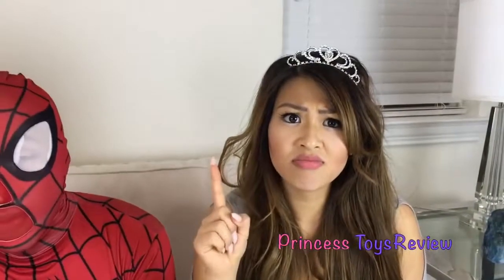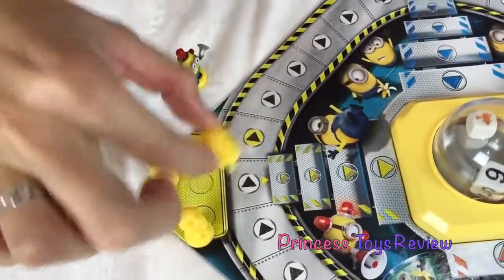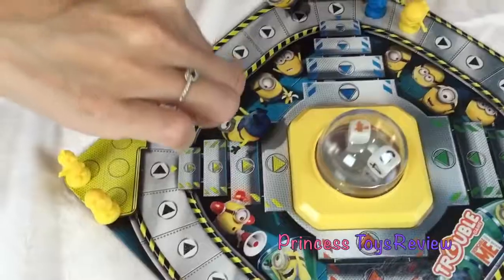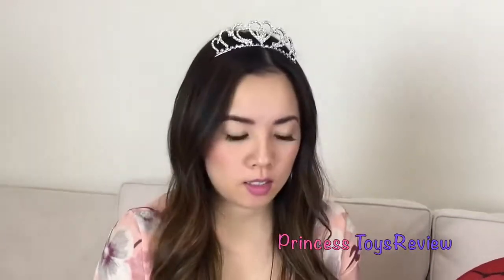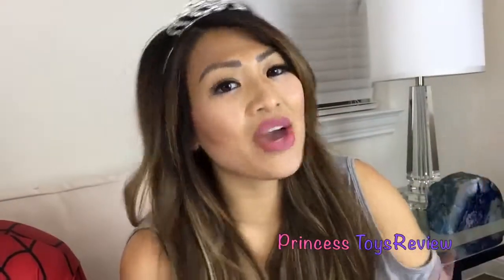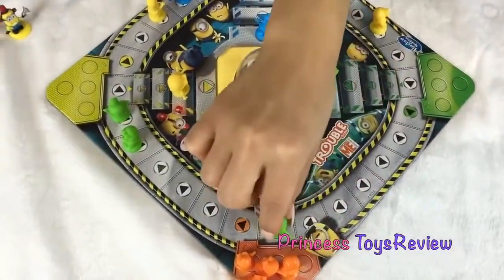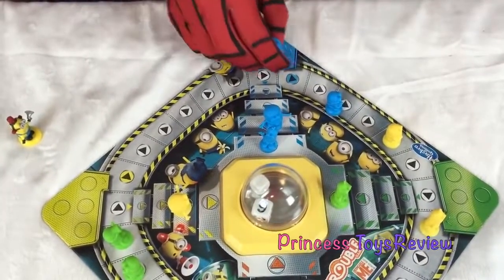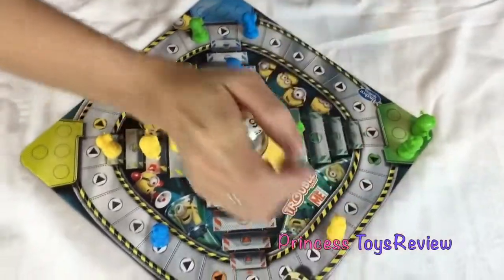Spiderman Plays TROUBLE Despicable Me Game Family Fun For Kids Disney Junior Doc Mcstuffins Egg Surp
this channel have 500+ videos kids friendly that have a specific method to quickly learn your kids

A
A Sailor Went To Sea,
A-Tisket,
A-Tasket,
A Wise Old Owl,
A You're Adorable,
ABC Song,
Aiken Drum,
Alice The Camel,
All That Pretty Horses,
Alphabet Song,
Animal Alphabet Song,
Animal Fair,
 The Apple On a Stick,
Apple Pie ABC,
Apple Pie ABC Short Version,
Baa Baa Black Sheep,
Baby Bumble Bee,
Betty Botter,
Billy Boy,
Bingo (B-I-N-G-O),
Blow Wind Blow,
Bobby Shaftoe's Gone To The Sea,
Brahms Lullaby,
Brother John,
Brush, Brush, Brush Your Teeth,
Brush-Your-Teeth-Song,
Bye Baby Bunting,
Cheeks of Rose,
Chubby Cheeks,
Cobbler,
Cobbler,
Cock A Doodle Doo,
Cold And Raw The North Wind Doth Blow,
Cotton-Eyed Joe,
Cradle Song,
Daisy Bell,
Days of the Week,
Did You Ever See a Lassie?
Diddle Diddle Dumpling
Ding Dong Little Bell
Doctor Foster
Down Down Baby
Early to Bed
Eeny, Meeny, Miny, Moe
Finger Family Song
Five Fat Sausages
Five Little Ducks
Five Little Monkeys
Five Little Snowmen
Five Little Speckled Frogs
For He's a Jolly Good Fellow
For Want of a Nail
Frere Jacques
Frog Went A-Courting
Georgie Porgie
Girls and Boys Come Out to Play
Good Habits Song
Go Bananas, Peel Bananas...
Good Morning To All
Goosey Goosey Gander
Grandfather's Clock
Hand Washing Song
Happy Birthday To You
Head, Shoulders, Knees and Toes
Hello Operator (Miss Susie Had a Steamboat)
Here is The Beehive
Hey Diddle Diddle
Hickety Pickety
Hickory Dickory Dock
Horsey Horsey
Hokey Pokey
Hot Cross Buns
Humpty Dumpty
Hush, Little Baby
I Do Not Like Thee Doctor Fell
I Had a Little Nut Tree
I Hear Thunder
I'm a little snowman
I Love The Mountains
I'm a Little Teapot
I'm a Pretty Little Dutch Girl
I Saw a Ship A-Sailing
I've Been Working On the Railroad
If I Had a Donkey
If All the World Were Paper
If Wishes Were Horses
It's Raining, It's Pouring
If You're Happy And You Know It
Itsy Bitsy Spider
Jack Be Nimble
Jack and Jill
John Jacob Jingleheimer Schmidt
Johny Johny
K-I-S-S-I-N-G
Lavender's Blue
Ladybug, Ladybug
Little Bo Peep
Little Arabella Miller
Little Bunny Foo Foo
Little Boy Blue
Little Jack Horner
Little Miss Muffet
Little Peter Rabbit
Little Robin Redbreast
Little Poll Parrot
Little Tommy Tucker
London Bridge is Falling Down
Lucy Locket
Marching Game
Mary Had a Little Lamb
Mary, Mary, Quite Contrary
Mary Mack (Miss Mary Mack)
Miss Polly Had a Dolly
Miss Susie Had a Steamboat (Hello Operator)
Monday's Child
Mulberry Bush
My Bonnie Lies Over The Ocean
Needles And Pins
Oats, Peas, Beans and Barley Grow
Oh Where, Oh Where Has My Little Dog Gone?
Old King Cole
Old McDonald Had a Farm
Once I Saw a Little Bird
Old Mother Hubbard
One Finger, One Thumb (Keep Moving)
One For Sorrow
One Misty, Moisty Morning
One Potato, Two Potatoes
One Two Buckle My Shoe
One Two Three Four
One Two Three Four Five
Oranges and Lemons
Pat-a-cake
Pease Porridge Hot
Peter Peter Pumpkin Eater
Peter Piper
Polly Put The Kettle On
Pop Goes The Weasel
Pussycat, Pussycat
Queen of Hearts
Rain on the Green Grass
Rain Rain Go Away
Ride a Cock-Horse to Banbury Cross
Rig a Jig Jig
Ring A Ring O'Roses
Rock-a-bye Baby
Rockin' Robin
Roses are Red
Round and Round The Garden
Row Row Row Your Boat
Rub A Dub Dub
Sailing, Sailing
See Saw Margery Daw
Simple Simon
Sing a Song of Sixpence
Skip To My Lou
Sleep, Baby, Sleep
Sleeping Bunnies
Solomon Grundy
Star Light Star Bright
Take Me Out to the Ballgame
Teddy Bear, Teddy Bear
Ten Green Bottles
Ten In a Bed
Ten Little Indians
Ten Little Fingers
The Bear Went Over The Mountain
 The Grand Old Duke Of York
The Farmer In The Dell
The Lion And The Unicorn
The More We Get Together...
The Muffin Man
The Seasons
The Skye Boat Song
The Wheels On The Bus
This is The House That Jack Built
This Little Piggy
This Old Man
There Was A Crooked Man
There Was An Old Lady Who Swallowed a Fly
There Was An Old Woman Who Lived In a Shoe
Three Blind Mice
 To Bed, To Bed
Three Little Kittens
 Tom, Tom, The Piper's Son
To Market, To Market
Tommy Thumb Is Up
Tommy Thumb Where Are You
Toyland
Tweededum and Tweedledee
Twinkle Twinkle Little Star
Two Little Dicky Birds
Wee Willie Winkie
What Are Little Boys Made Of
Wind The Bobbin Up
Where is Thumbkin?
Yankee Doodle